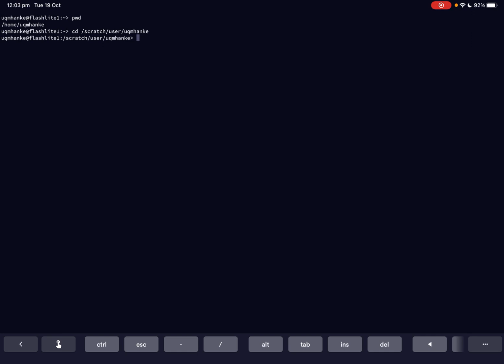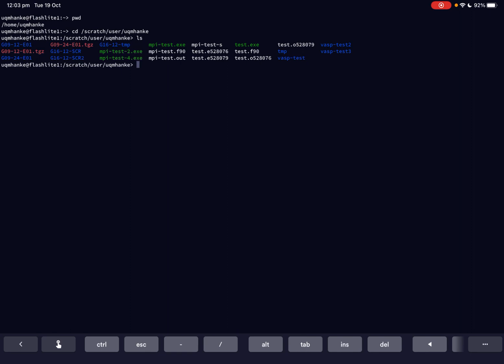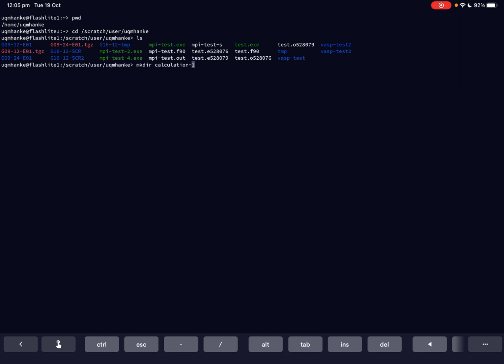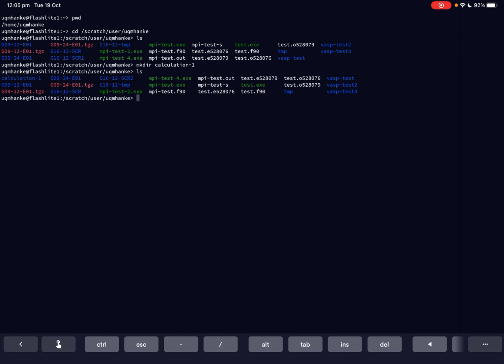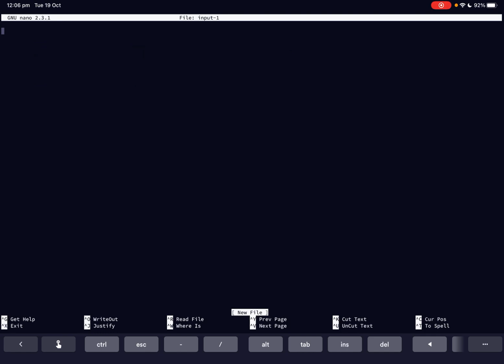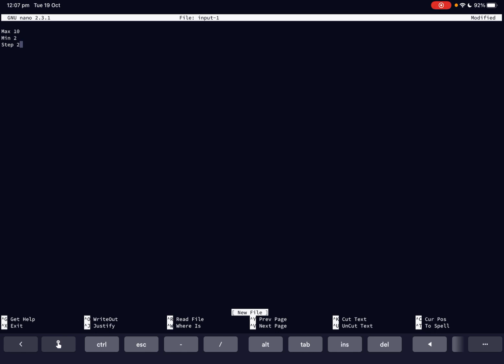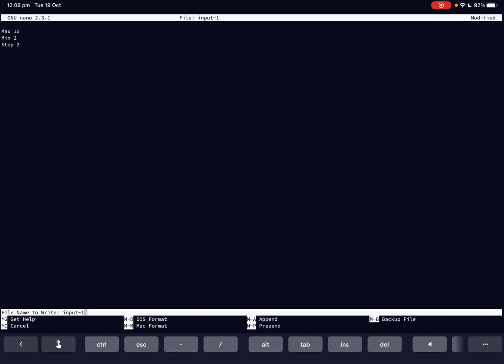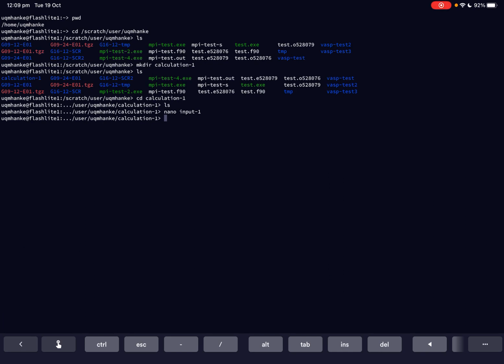Basic Linux/Unix commands for new HPC users—video 4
This video provides an overview of how to create new directories and files. New files are created with the editor nano. This is the fourth video in this series, so please watch the other three videos first.

Commands:

mkdir - creates a new directory.

mkdir [PATH-TO-DIRECTORY]

nano - Nano's ANOther editor

nano [PATH-TO-FILE]